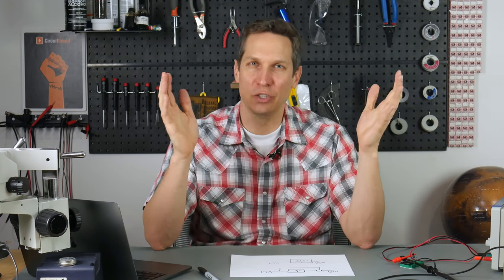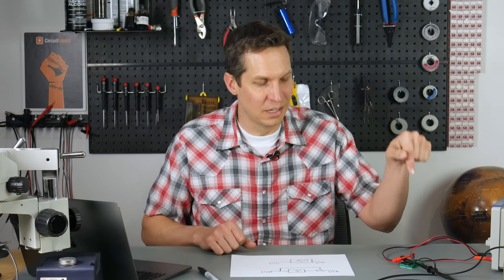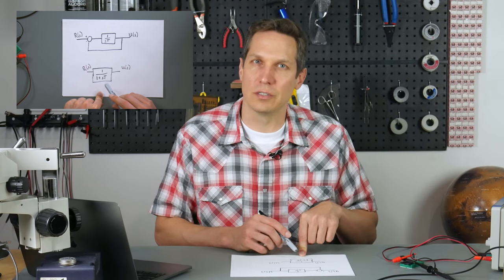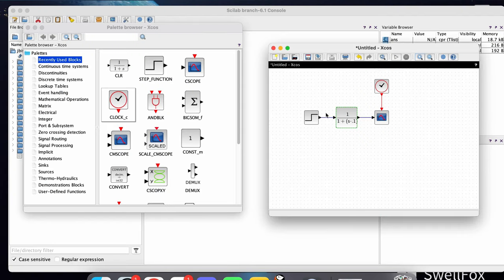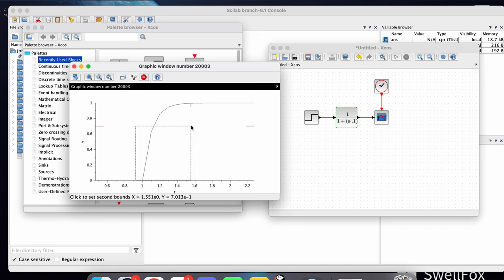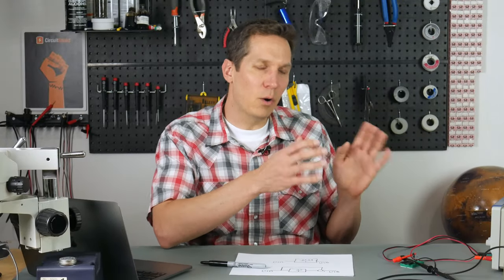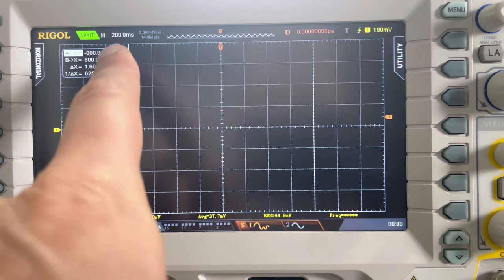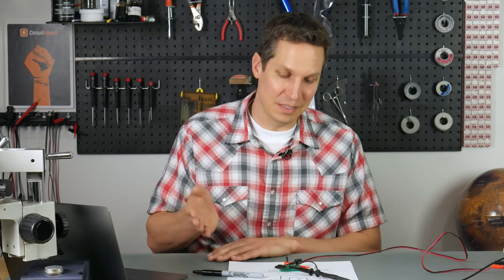First Order Systems (with Practical Example) - Control Systems 2.2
After laying the foundation over the last few tutorials, we have arrived at our first practical example of a control system!  Modeling an RC circuit, we go over this first order system, remember how we created the model in the first place, how we can simulate it, and then compare the simulation with the real-life example.  It is an amazing experience to see how the transfer function can yield results that so closely match the system it was modeled after.

This video tutorial is based on the written tutorial series that Kushal has created and we recommend using both the video and the written content to get a more thorough review of the topic.  Kushal's more in-depth information and rigorous mathematical approach can be found

Table of Contents:
0:00 Introduction
0:40 What we're doing today
1:12 Remember the big picture
2:08 First Order Systems
3:07 Simulating on XCOS
7:41 The practical example
9:41 Summary
10:25 The toast will never pop up